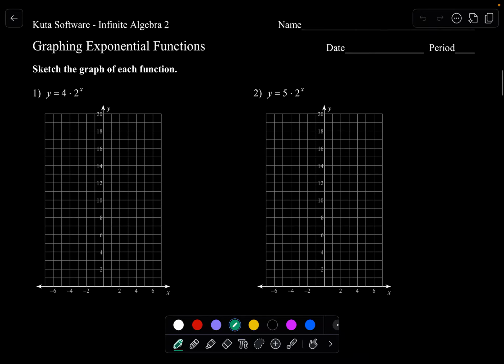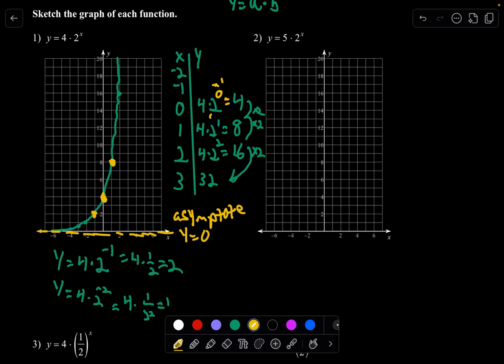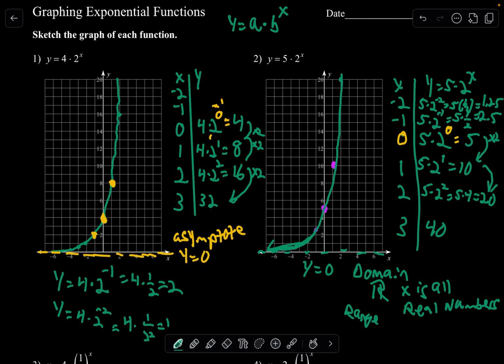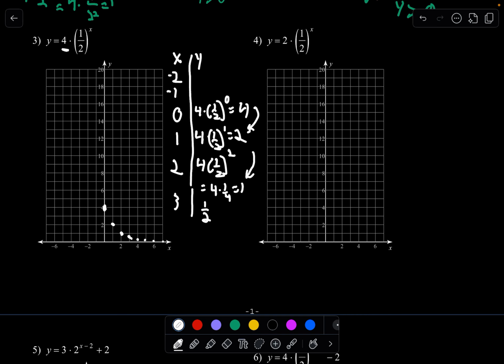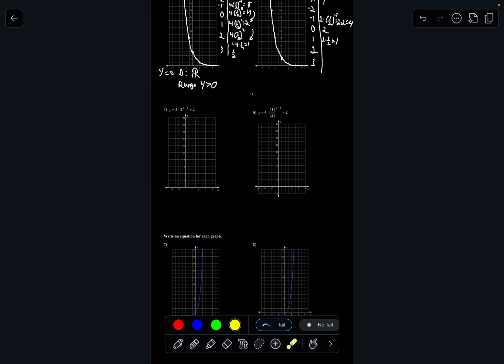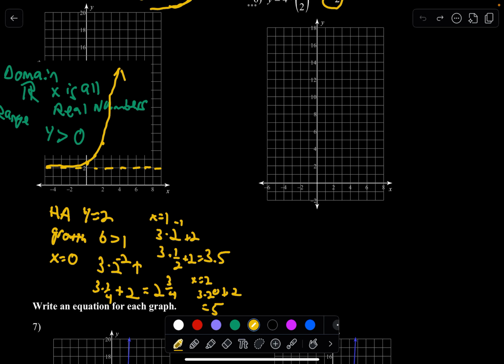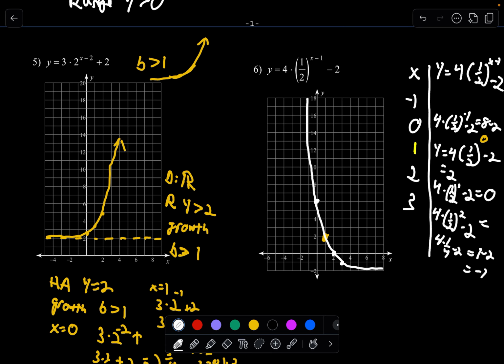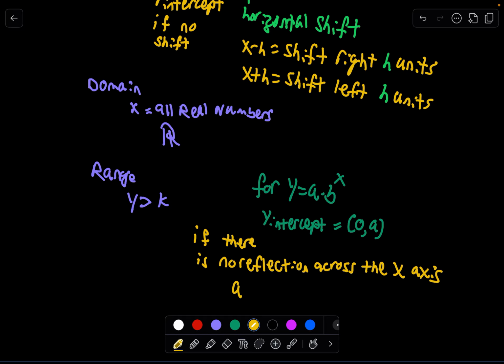A2 5 2 Graphing Esxponential Functions Notes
Math Med 5.2 Notes